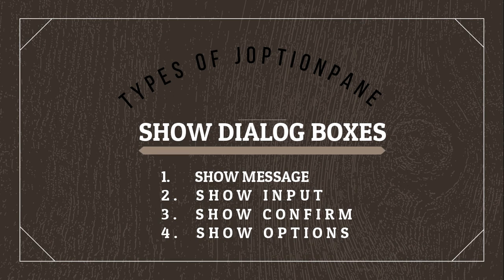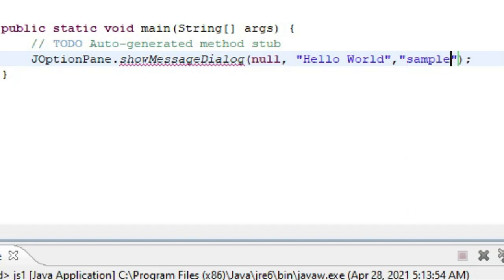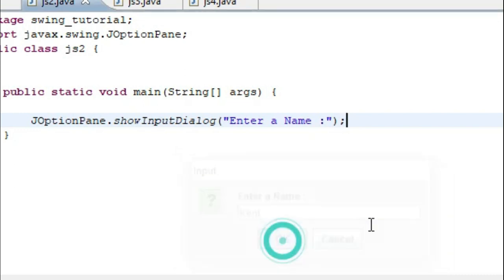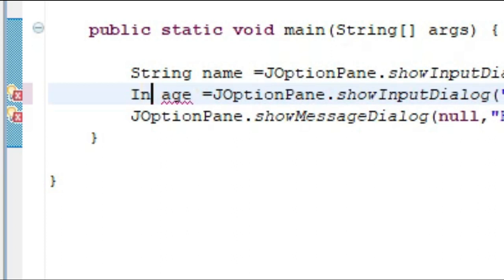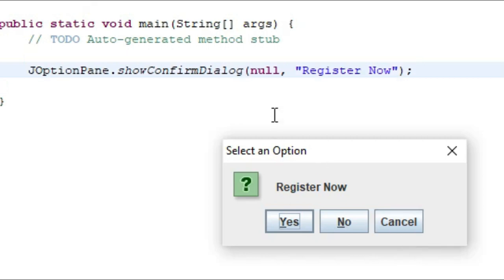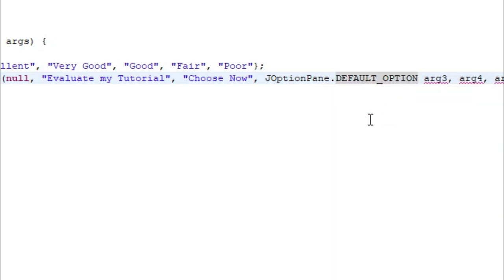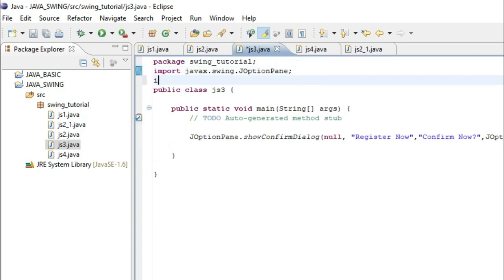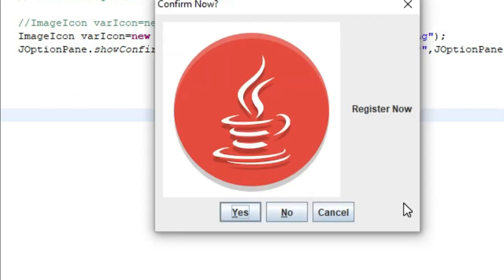KLKS-JAVA SWING USING JOPTIONPANE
The tutorial video will tackle the 4 different functionality of Java Swing JOptionPane for the following:
1.  JOptionPane.showMessageDialog()
2.  JOptionPane.showInputDialog()
3.  JOptionPane.showConfirmDialog()
4.  JOptionPane.showOptionDialog()

The tutorial also added the functionality of inserting image on the Dialog Box
using ImageIcon.